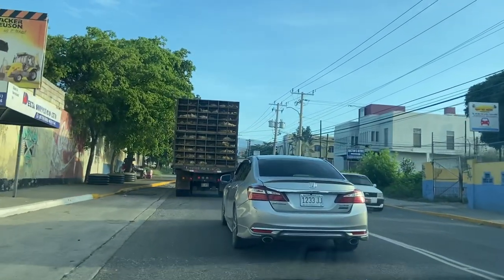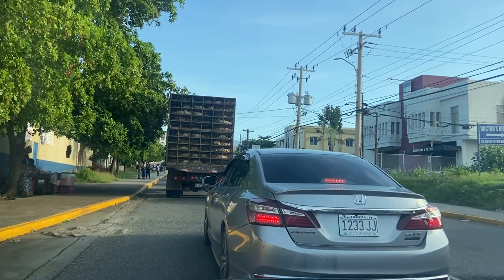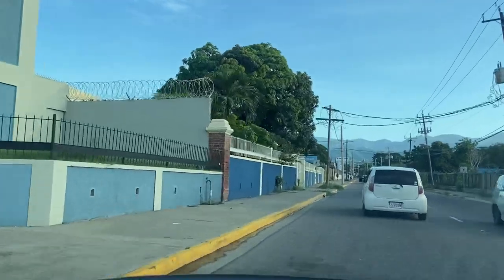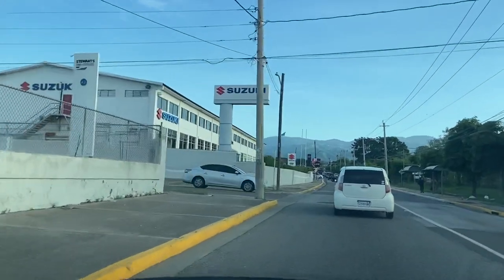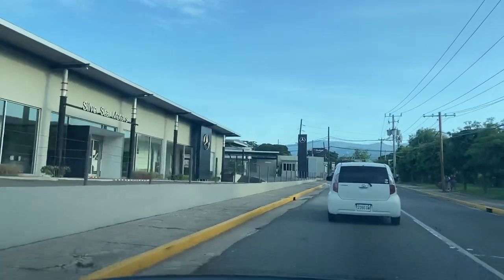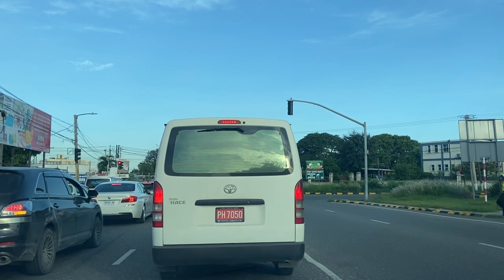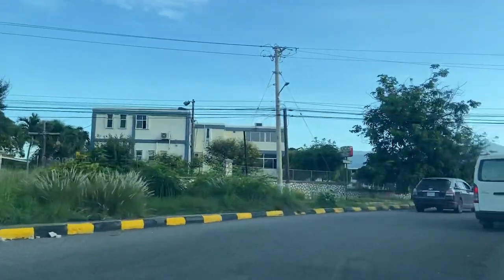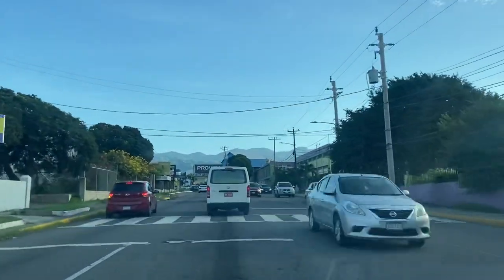South Camp Road 🇯🇲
Driving on South Camp Road in Kingston Jamaica.
Look out for Sabina Park, Traffic Court, St. Hughs High school and Up Park Camp.